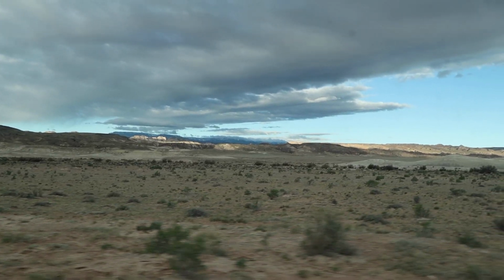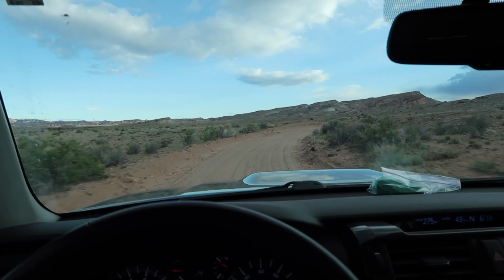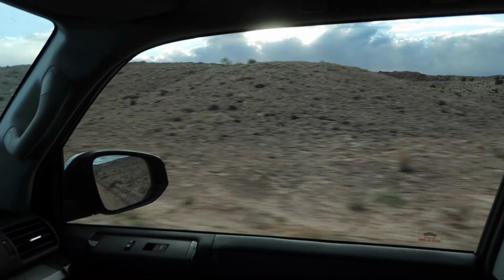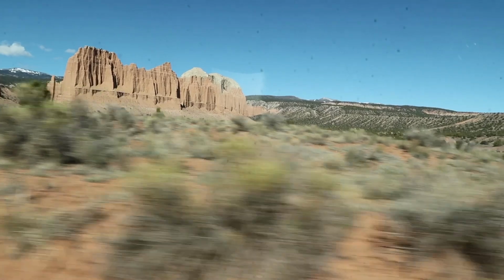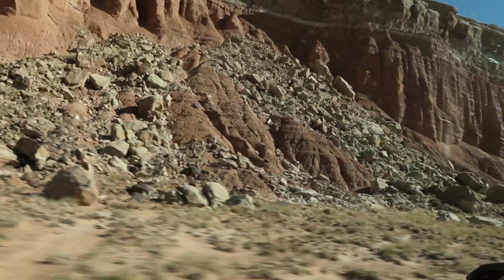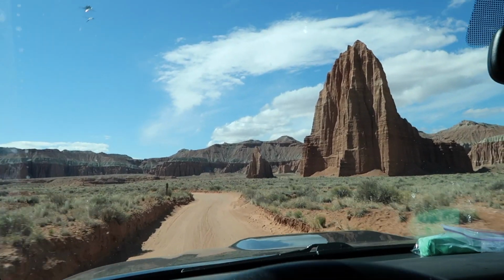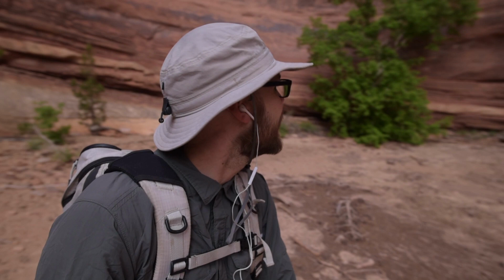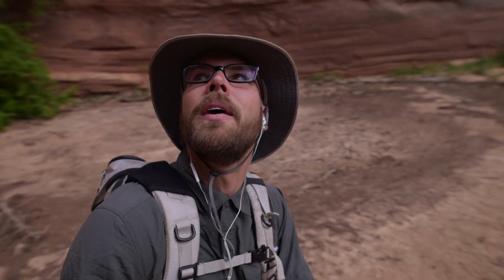Colorado Plateau 2017: (Day 6) Touring the East side of Capitol Reef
If you enjoy this Ad-Free content, help me follow my dream!